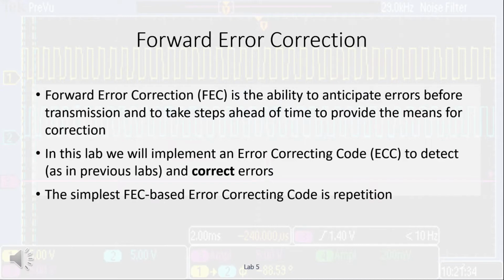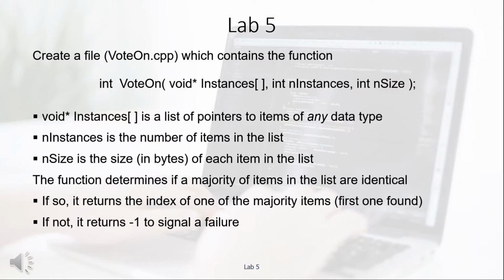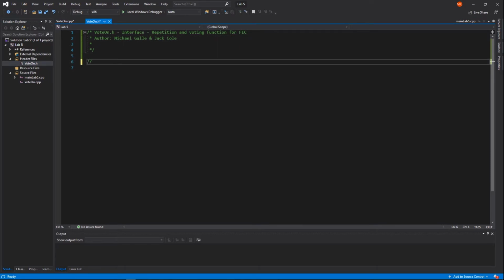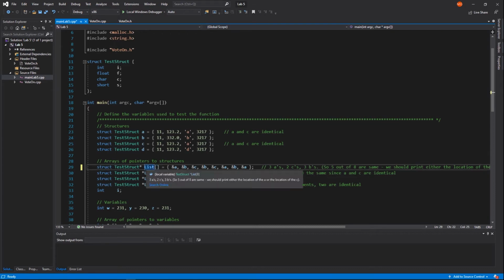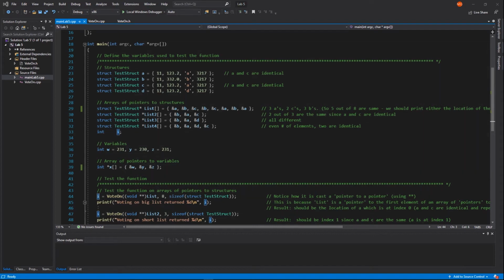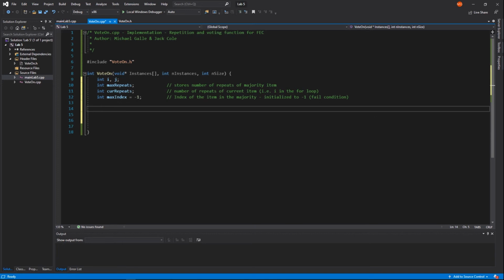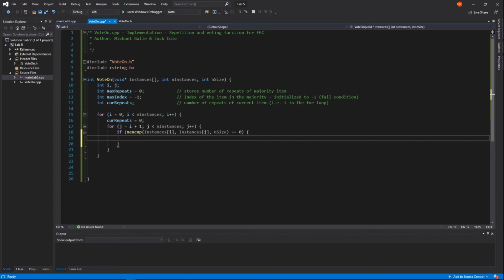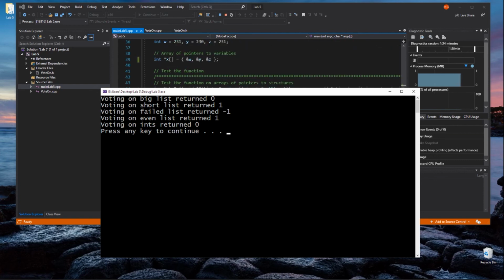Data Structures and Algorithms Lab 5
Lab 5 is focused on Forward Error Correction (FEC), using Repetition as an Error Correcting Code (ECC). This lab implements FEC by walking students through the process of writing a function that 'votes' on a list of repeated data items to determine the item in the majority. This is a functional component of a receiver that provides repetition-based error correction capabilities.